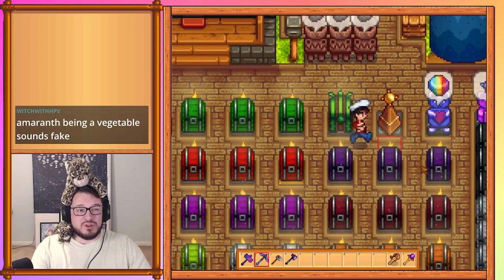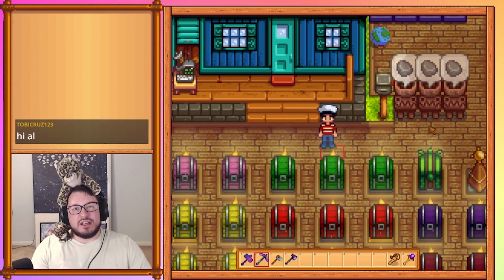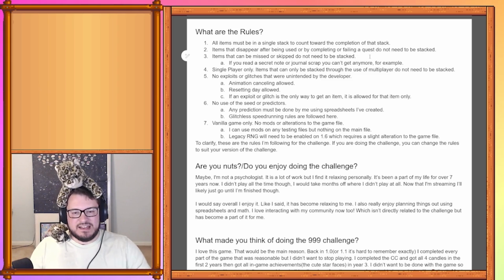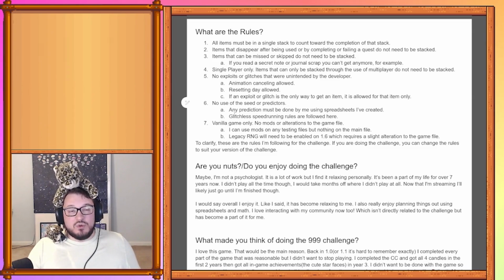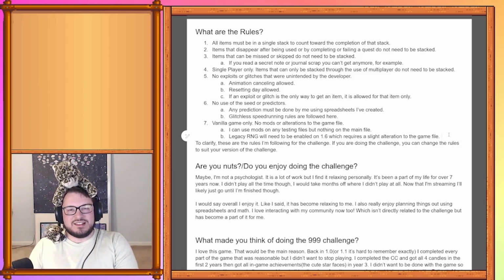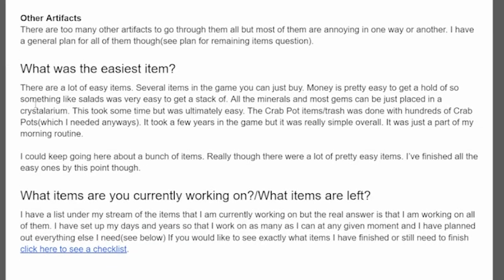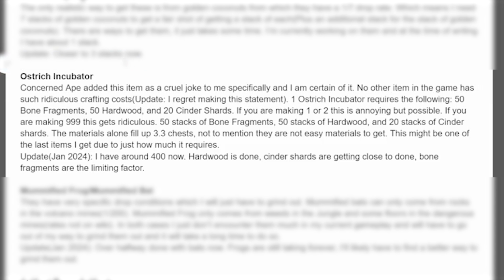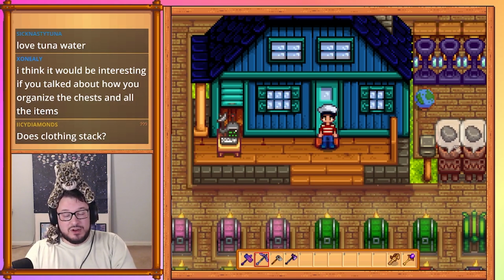What is the 999 Challenge?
I talk about what the 999 challenge is, discuss the rules, and answer some frequently asked questions. If you have any other questions, ask in the comments below!